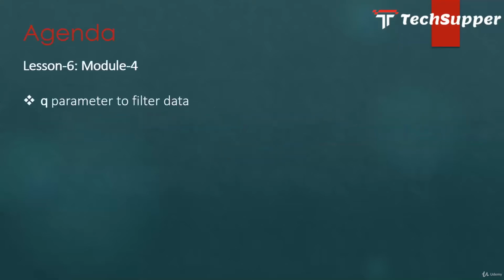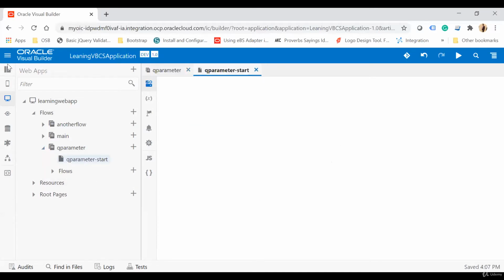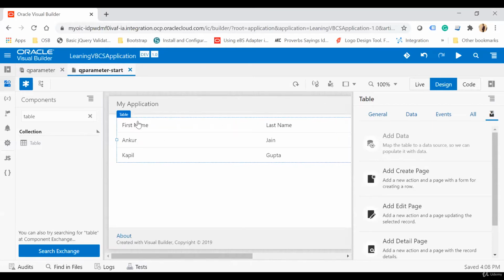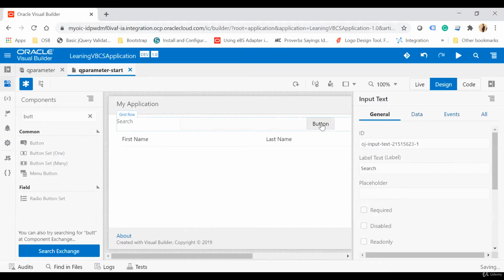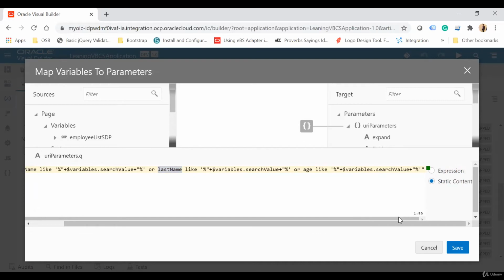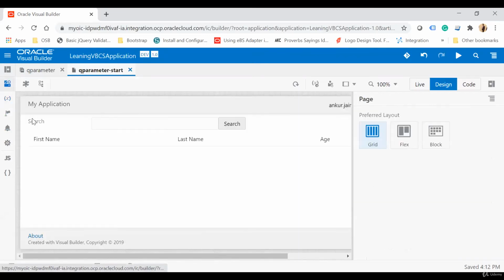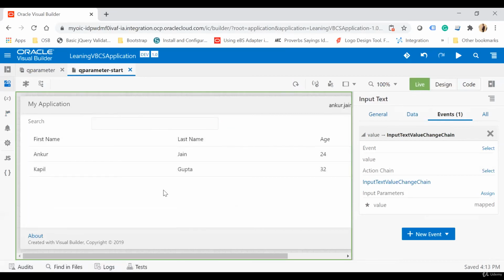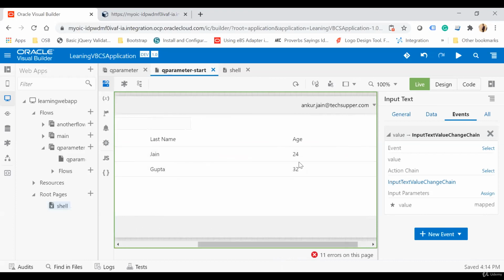Sec 7 28 Oracle Visual Builder Cloud Service VBCS